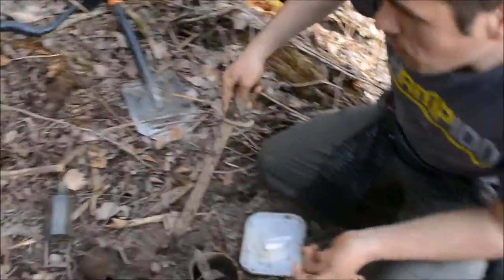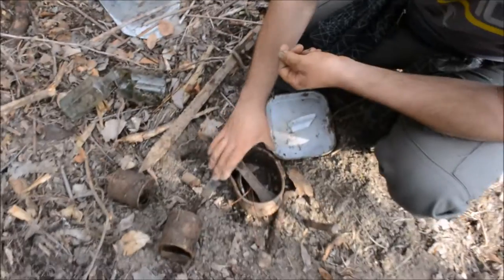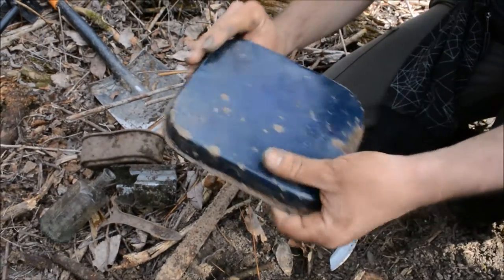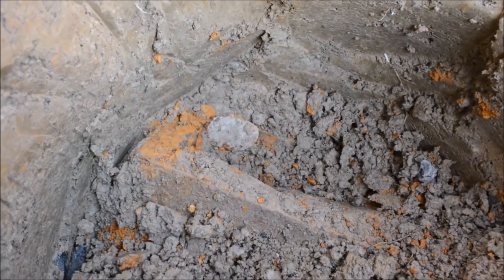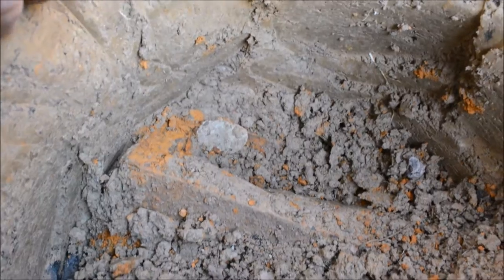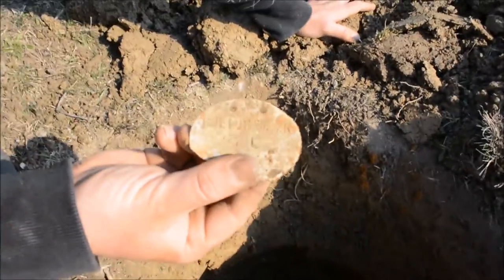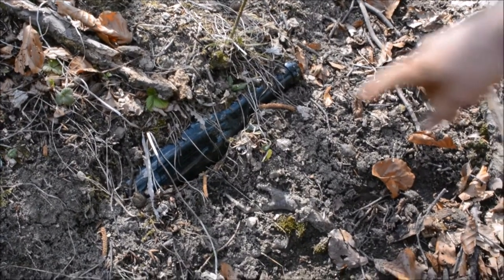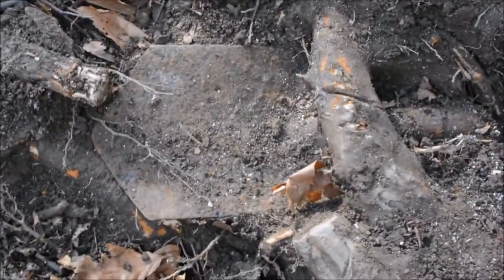Butcher German Bayonet with Long Blade WW1 Metal Detecting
Metal detecting in WW1 zone in Romania with amazing finds. In this video we have a WW1 German bayonet in a great condition, german soldier dog tag, Austro-Hungarian plate, oil bottle, wine bottle, German canteen top and other finds. It was a 2 days expedition, this is the second video and there are a few more videos to come with the other finds.

Detector: Garrett AT PRO International
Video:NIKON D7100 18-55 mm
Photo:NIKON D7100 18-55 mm